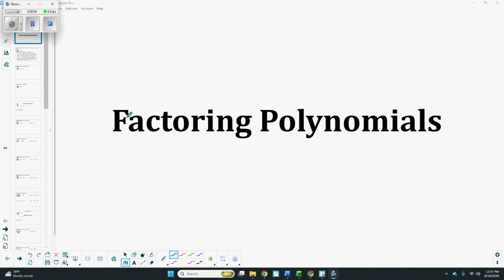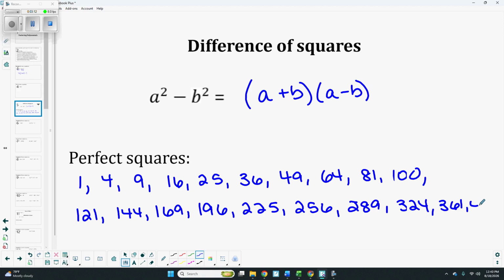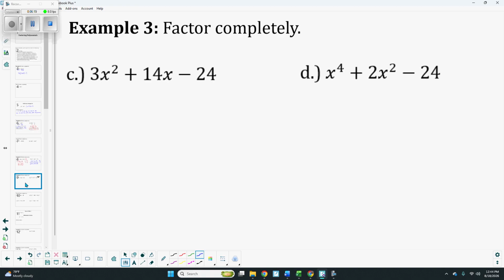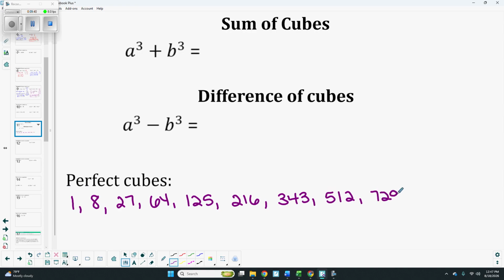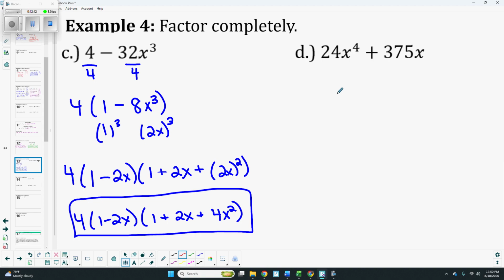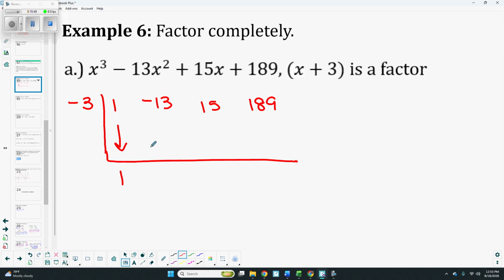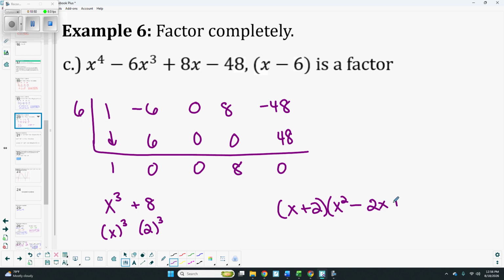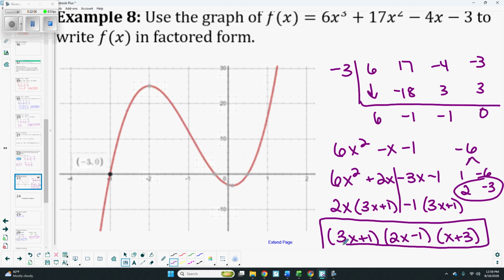Algebra 2 Factoring Polynomials